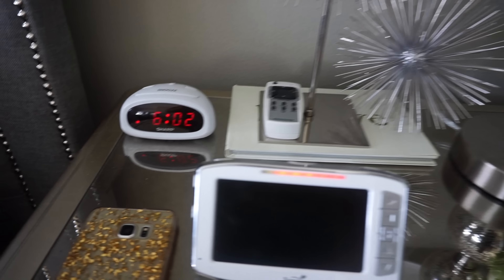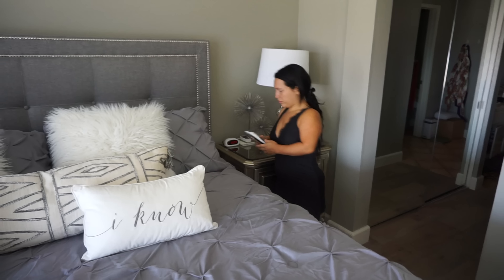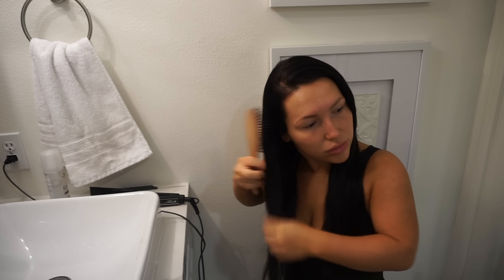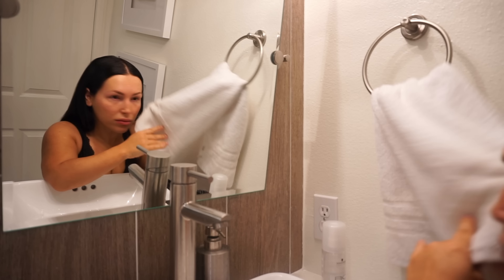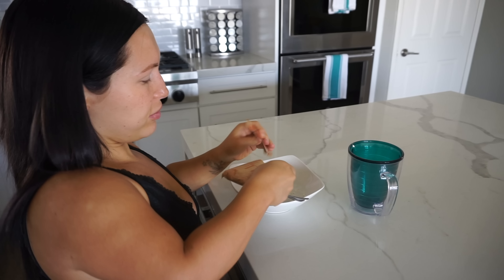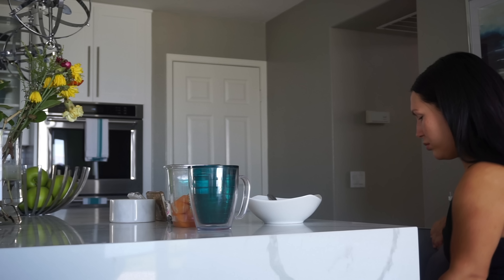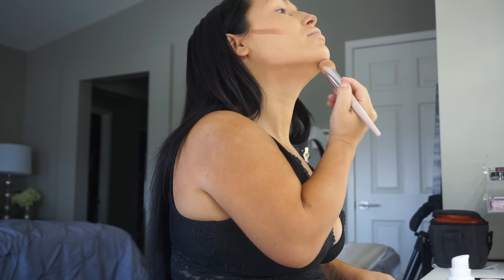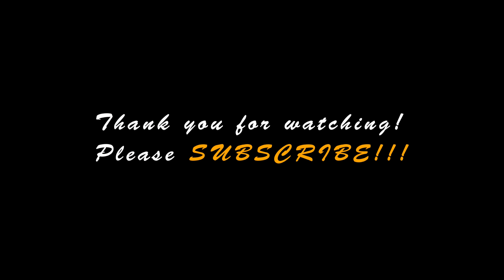My morning Routine!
Hi guys! I recently started using Science Serum line, TightEye and MoistureEye after just few weeks already brought me dramatic results, in case you'd like to try them, order and use code "ELENA" for 20% off if you would like to save some money on it! I really hope you'll enjoy their products as much as I enjoy them! Xoxo